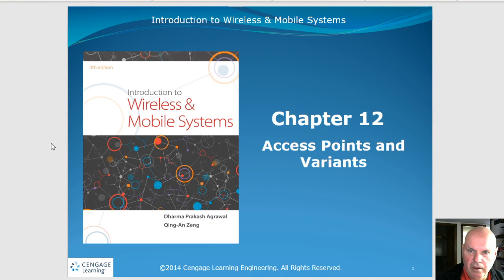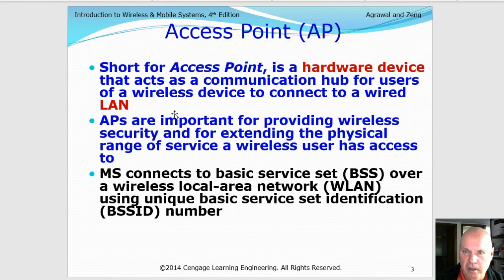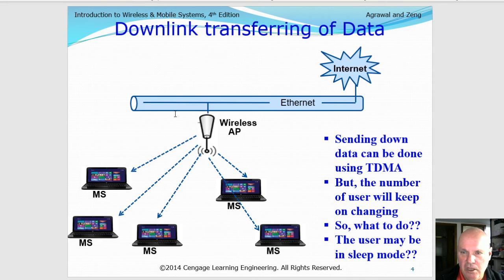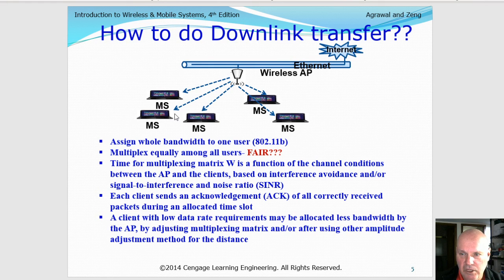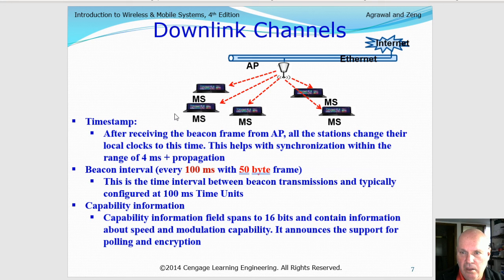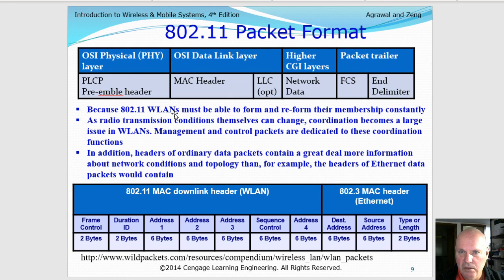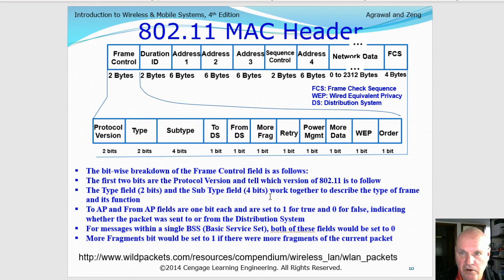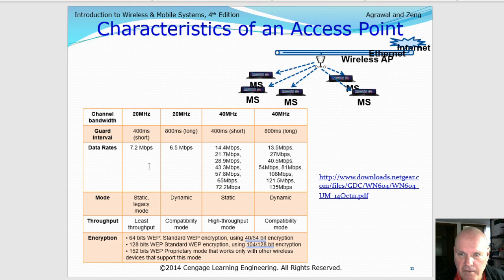EE471 L29 A